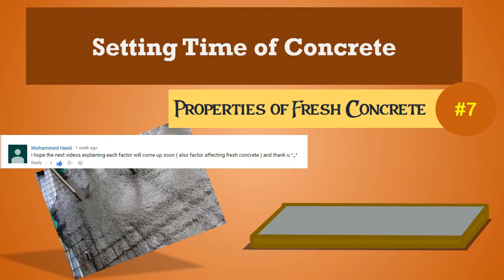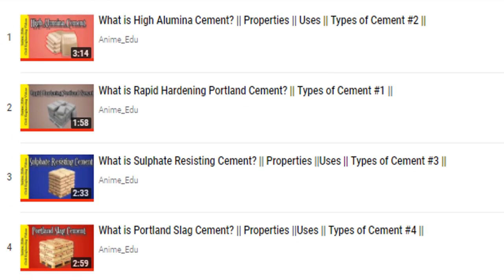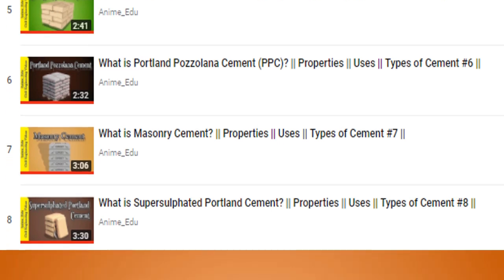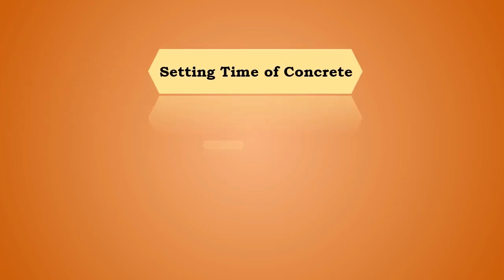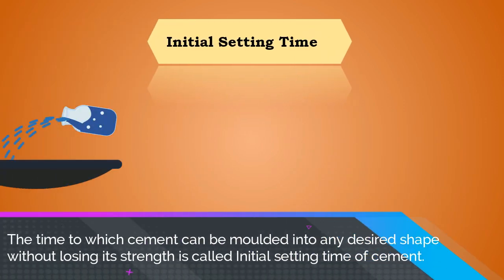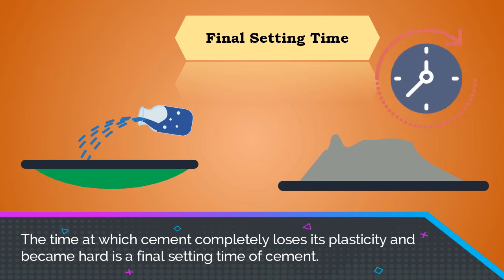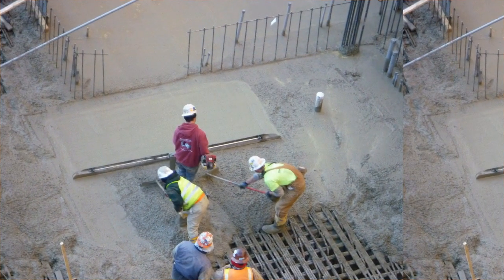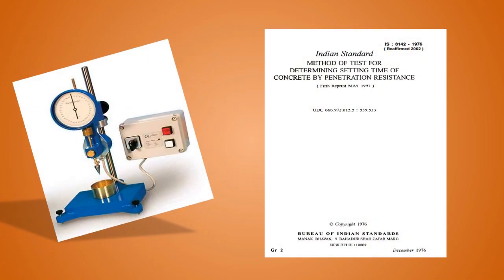Setting Time of Concrete || Properties of Fresh Concrete #7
This video explains the concept of setting time of concrete.